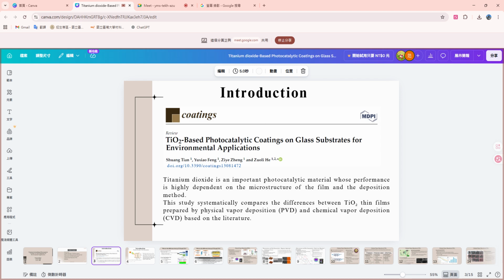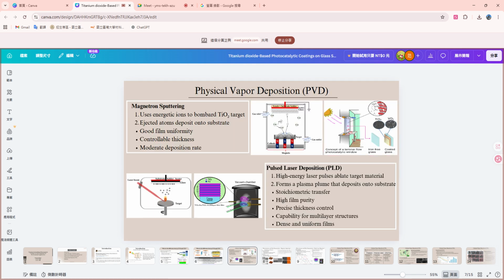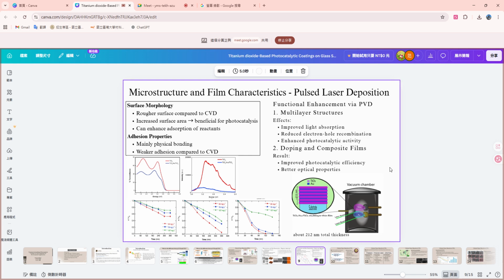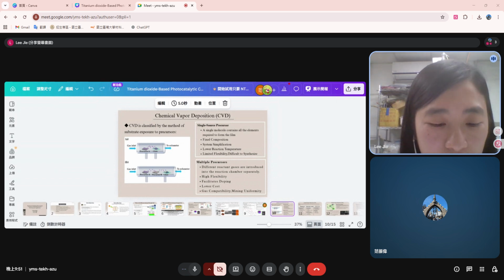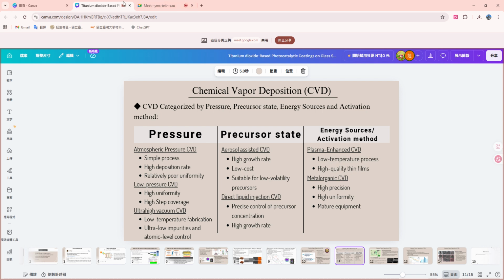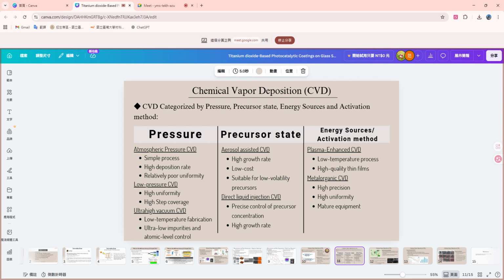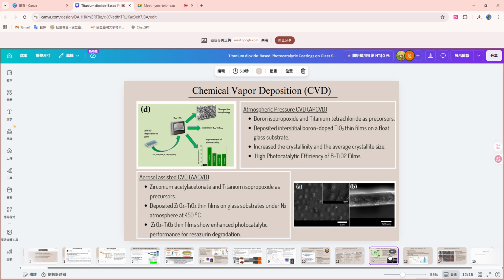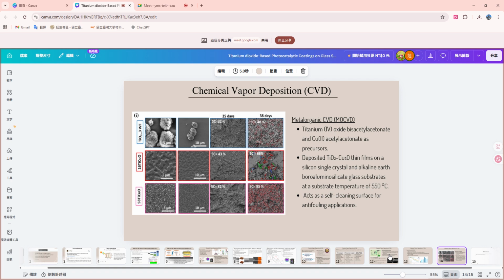Meet yms tekh azu Google Chrome 2026 04 27 21 43 05